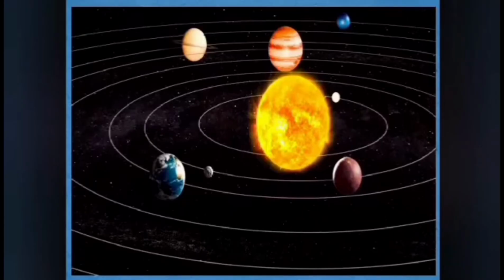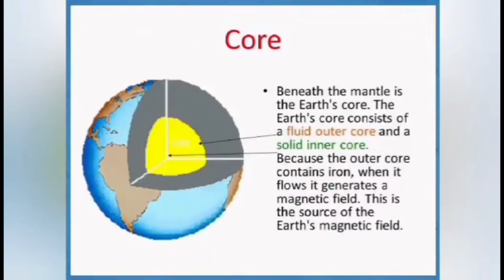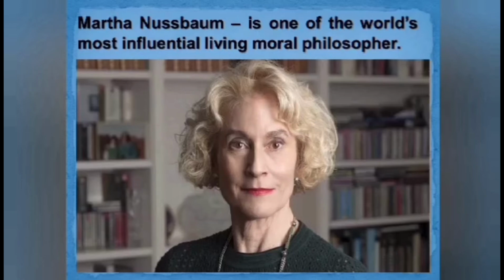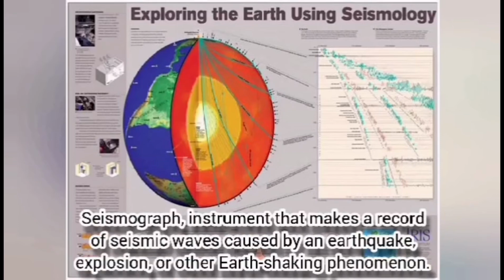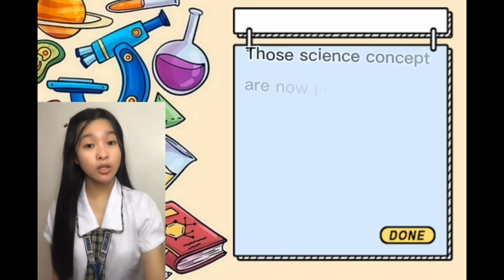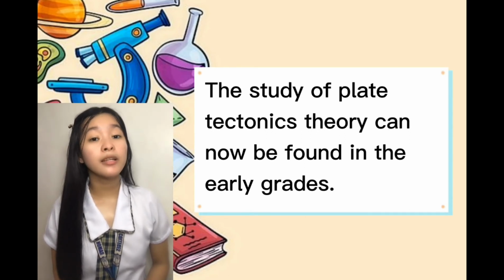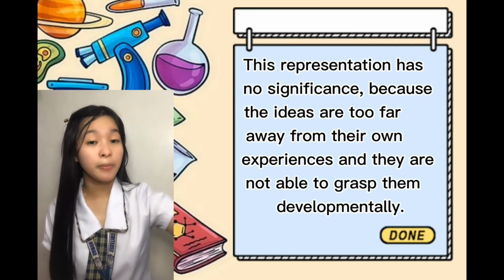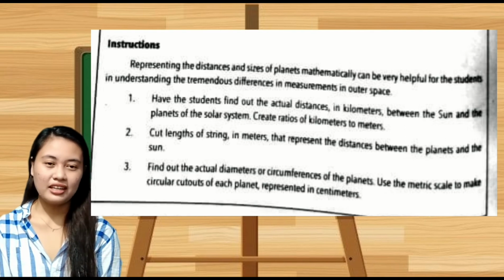GROUP 8 LESSON 18: SUGGESTED ACTIVITIES THAT EXPLORE SCIENCE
Group Members:
Anne Rose Wong
Kristine Ungab
Noramie Talino
Christine Uno
Princess Dawn Tumang